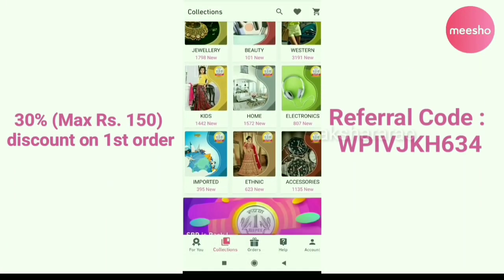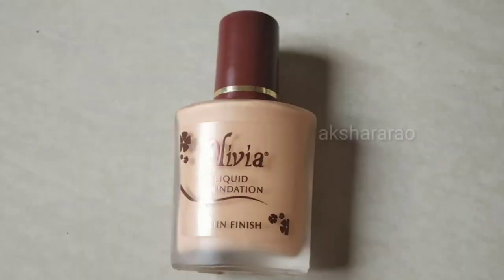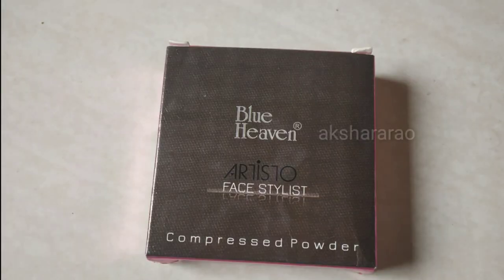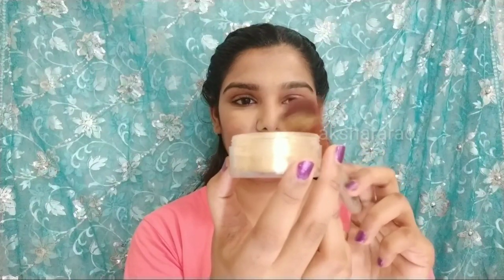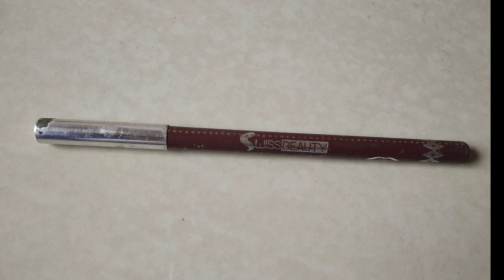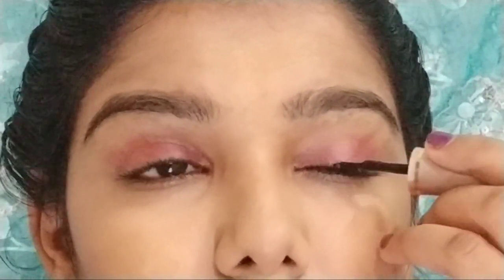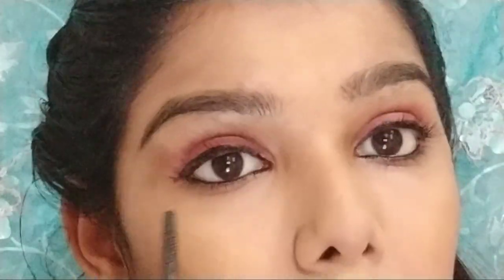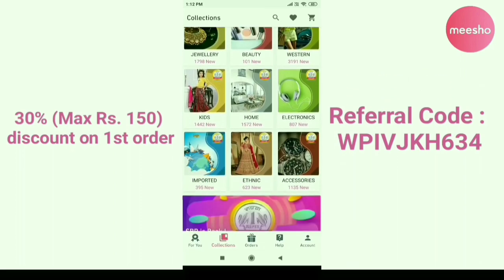Tutorial | Indian Wedding Guest makeup under Rs. 100| affordable & Simple Makeup look in tamil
Products:
Olivia foundation
purplle
lakme Eyebrow pencil
Lakme Insta Eye Liner, Black, 9ml
NY Bae Foundation Concealer Contour Color Corrector Stick, For Fair Skin, Golden - Grander than Central 3
nivea creme
blue heaven compact
hd compact
elle 18 lipstick
himalaya kajal
ttps://amzn.to/2Mj7Sy2
Wet n Wild Color Icon Eyeshadow Glitter Single, Nudecomer, 1.4g,

Winners will be announced 23 sep 2019

Stay blessed

Akshara

Tutorial,
 Indian Wedding Guest makeup under Rs. 100, affordable Makeup products,
Simple Makeup look in tamil,
Indian wedding guest makeup in tamil,
tamil wedding makeup,
guest makeup in tamil,
saree makeup,
affordable makeup in tamil,
BEGINNERS MAKEUP KIT UNDER 100, Makeup Products Under Rs. 100,
makeup under 100 rs,
makeup under 100 rs malayalam,
makeup under 100 rupees in hindi,
olivia bridal makeup in hindi,
makeup,